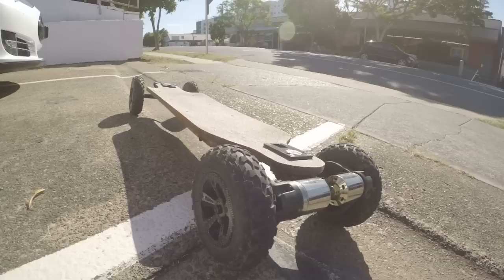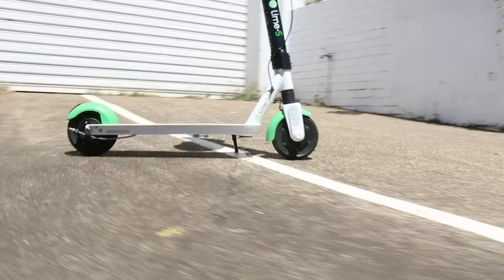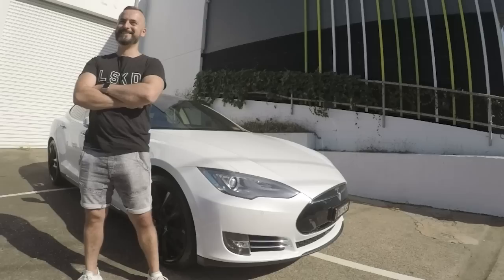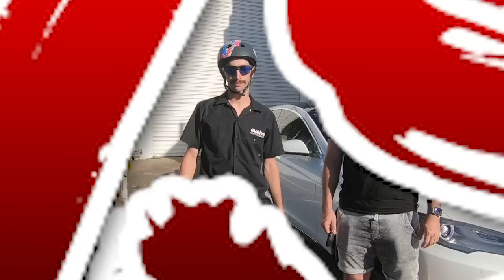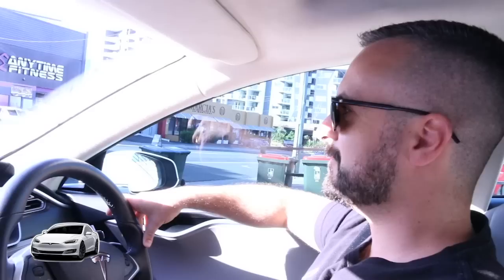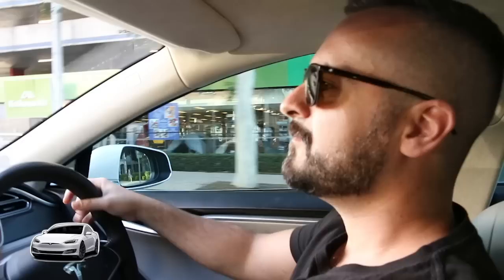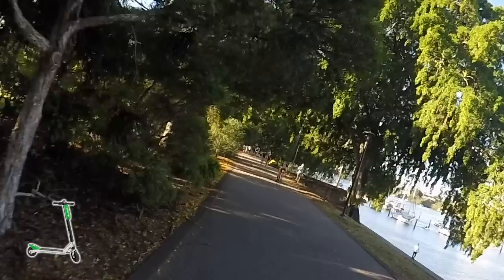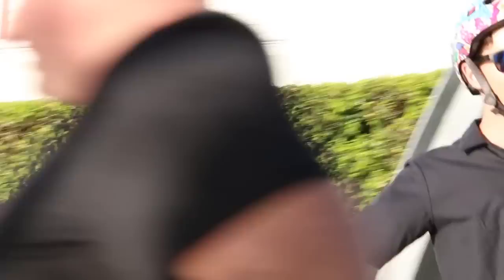Evolve GTX vs TESLA vs Electric Scooter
This week we race an Evolve GTX against a Tesla Model S and an Electric scooter, to see which can cross the city the fastest during peak hour traffic.

Each will take a different commute route. Which will get there first?

SAFETY FIRST
Remember to be fully aware of your surroundings and ensure safety comes first. Always wear a helmet and proper safety gear.

CONTRIBUTE TO OUR COMMUNITY
Want to be part of our next newsletter? You could be featured in our worldwide edition!